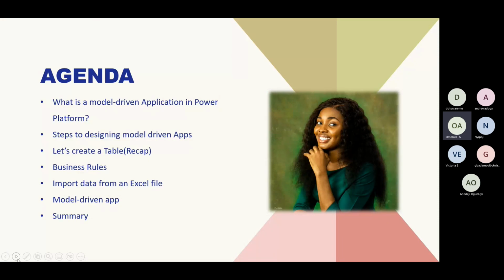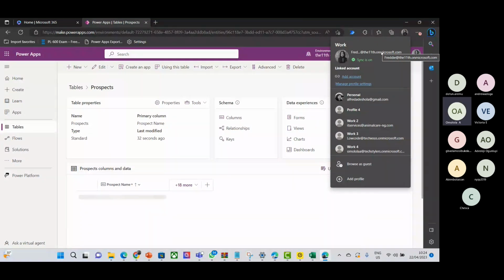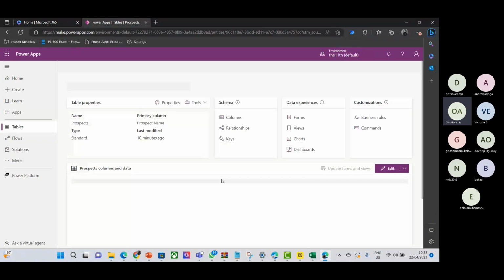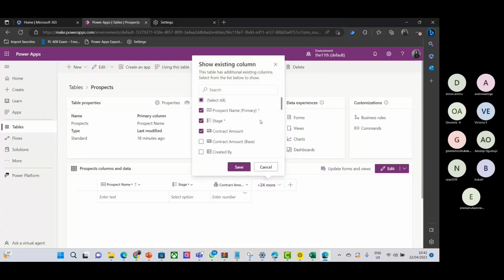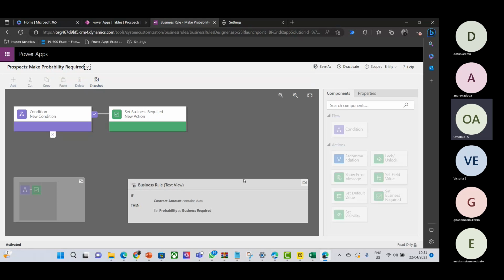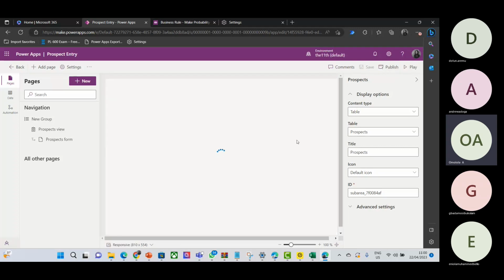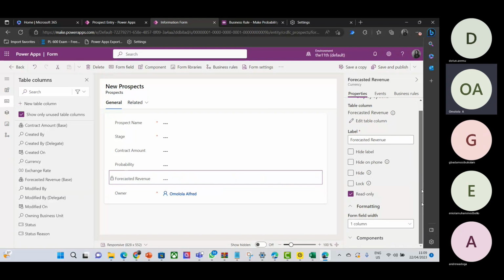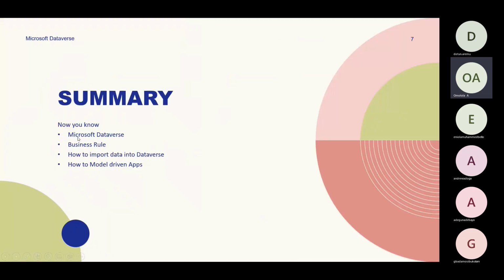Power Apps - Fourth Class, 22nd April 2023